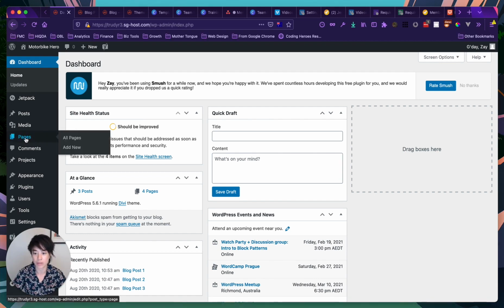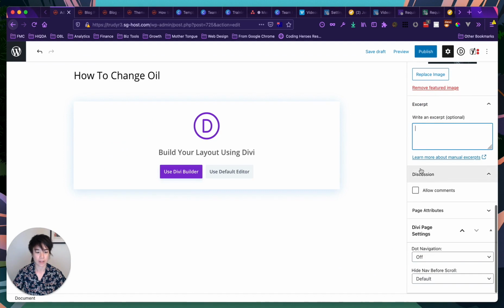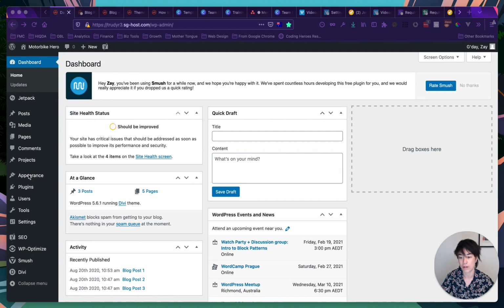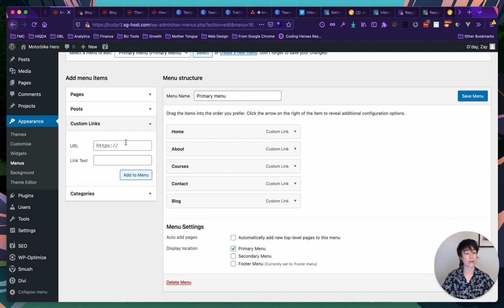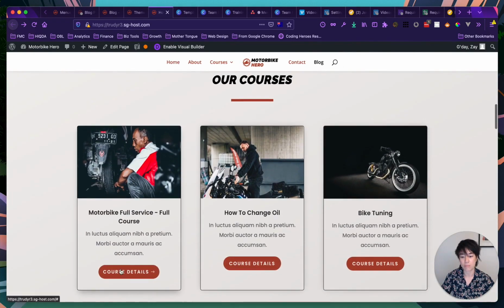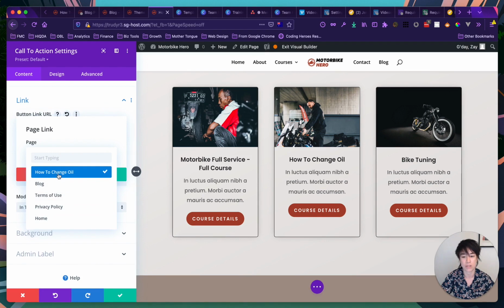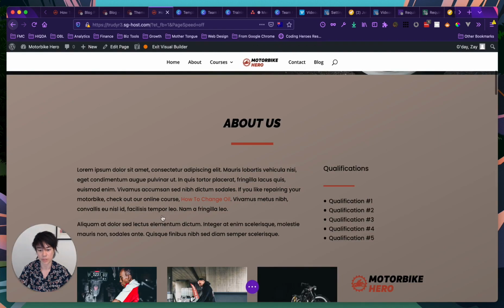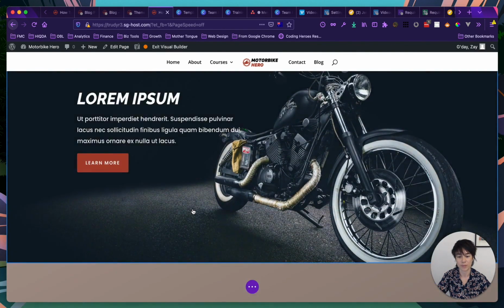19 How To Create A New Page And Link To It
How To Create A New Page and Link To It
📍   Overview
There will probably be a time when you want to grow your website and add a new page. It’s important that when you create/add a new page, your website users are able to find and navigate to it easily. This video will walk you through how to do that and to link to the page in a number of ways. We will be using the example of creating a landing page (or a sales page) for one of our dummy courses.

What we learn:
How to create a new page
How to add a new link (to this page) on our primary (top) menu
How to create a drop down menu in the primary menu
How to link a button module or CTA module (with a button) to your new page
How to link to your new page from any text on your website

⚙️  Requirements
🧪   Access to your WordPress Website
🧪   The Divi Theme installed
🧪   The OBL simple website template

✅   Action Tasks
If you want to create a new page and link to it, go for it! You do not have to do this task if you don’t need another page.
Share your new page in the comments or feedback space! Share your design by either sharing the link to your home page OR taking a screenshot and then posting the image!

💡  Tips
IF your page is in DRAFT status, it will not show up as an option to add to the menu. It must be PUBLISHED.
If you have a website card or module that is designed for a user to click on, make sure the whole area of a module or section is clickable and linked properly, not just the button. This will help make the user experience better. It’s common for people to click on titles, images and cards which have a border.

"Like" this lesson once completed! Well done!
❓  What did you think of this lesson?
We would love your thoughts and ideas on how we can improve!
--- Click here to share your feedback ---